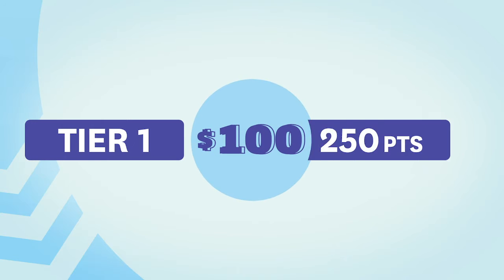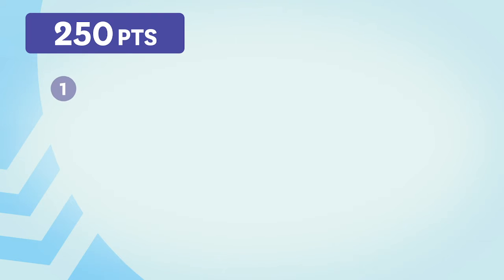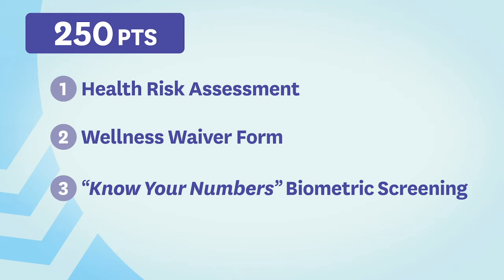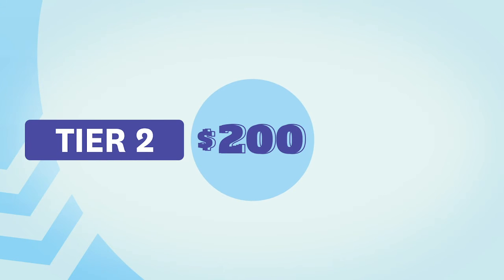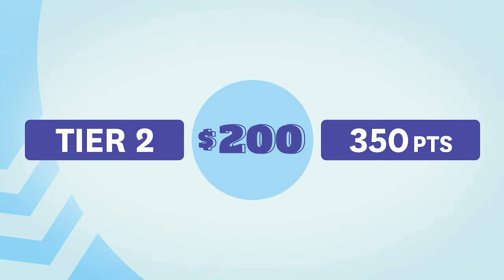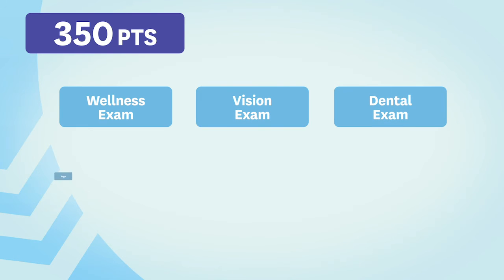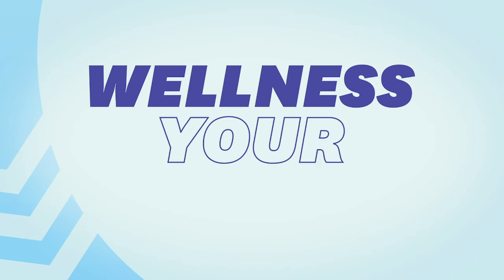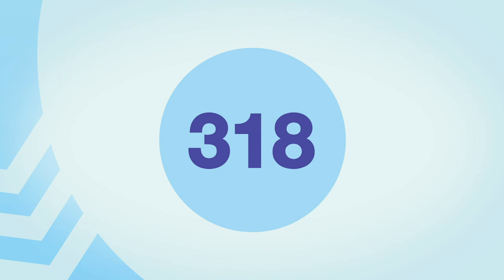Wellness Graphic Video